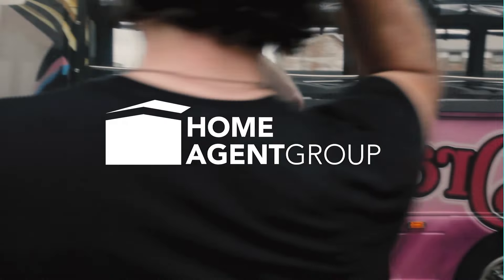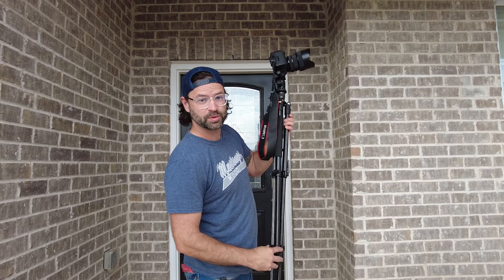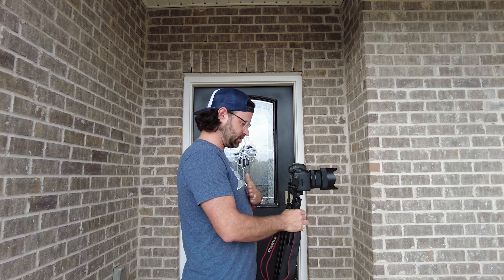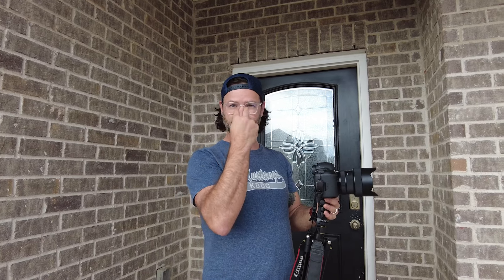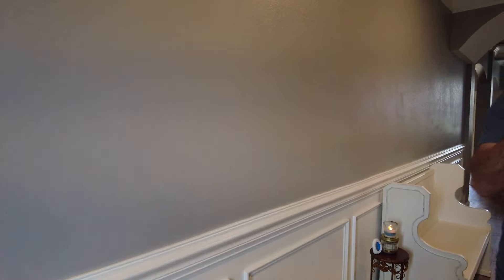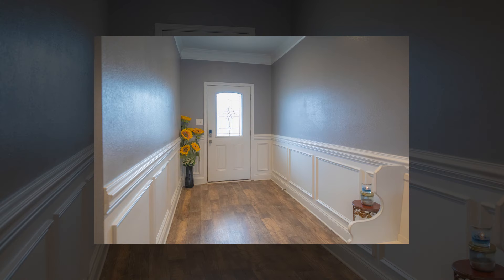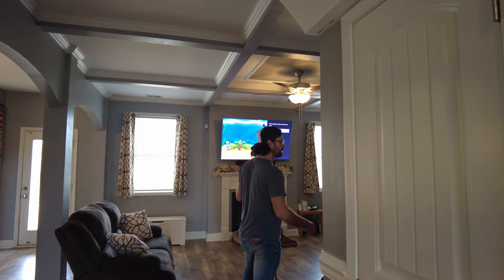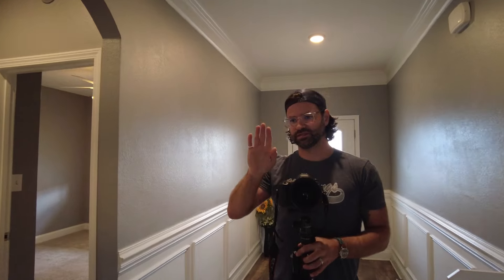How To Get Good House Listing Photos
A video by Joshua C. Smith, REALTOR

Tennessee: Lic # 352009 | Alabama: Lic # 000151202

See what the Home Agent Group is doing for our clients.

THESE ARE MY RESOURCES
Aperture lights
Universal Audio SD-1
Shure SM7B
Teleprompter / Glide Gear TMP100 Adjustable iPad/ Tablet/ Smartphone Teleprompter
Canon 5D Mark 4
DJI Pocket 2 Creator Combo
Zoom F1 Field Recorders for Lav/Remote recording
Rode Wireless GO II
iRig Pre 2
Scarlett 2i2